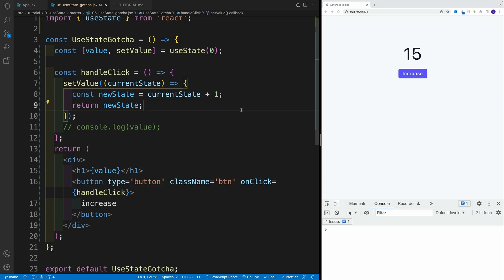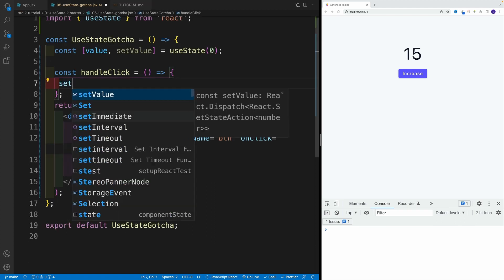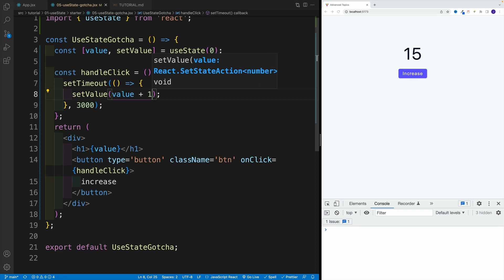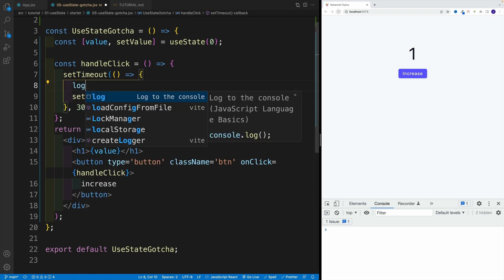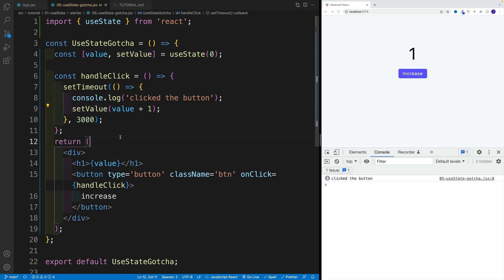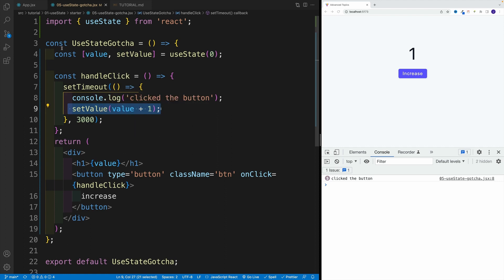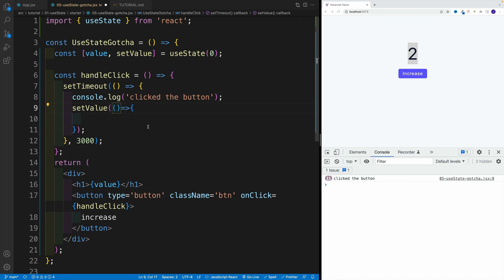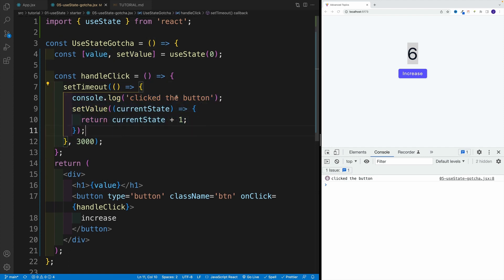React 18 Tutorial - UseState SetTimeout